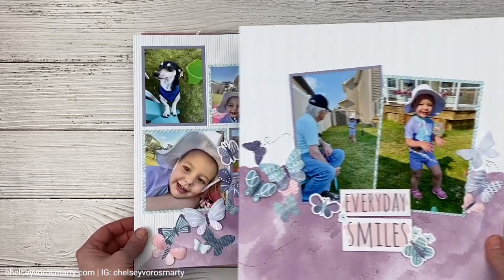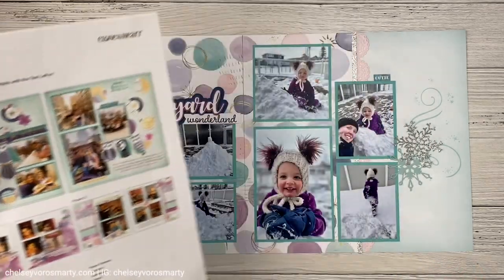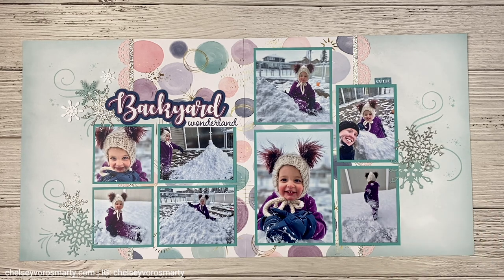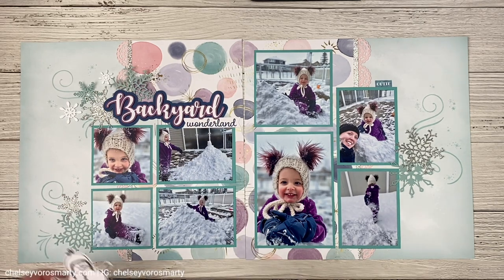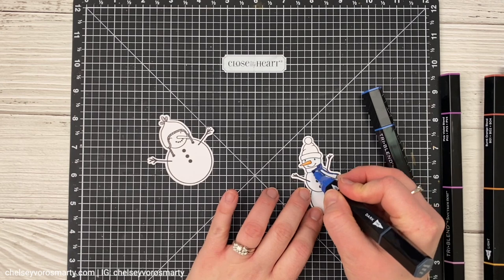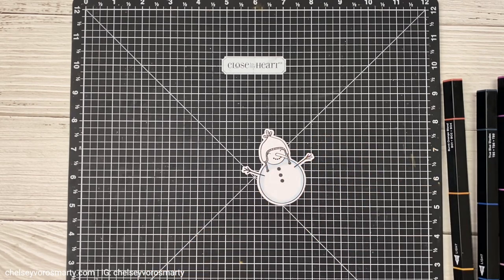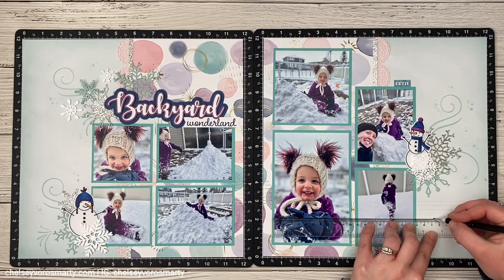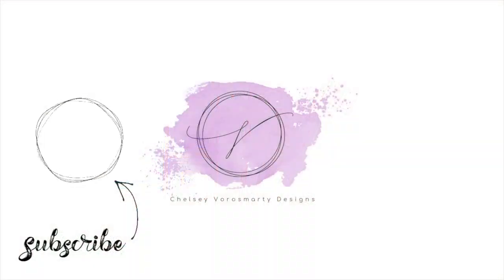Too Many Unfinished Scrapbook Layouts? Let's get them DONE!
It can be easy to let unfinished layouts stack up as we move on to new and exciting projects. I really don't like how that feels though, so I'm sharing some strategies that I've used to help me get more layouts completed. I'm also finishing a current layout with you and I hope you'll grab on of your projects and work along with me!

- Receive 15% credit on every purchase
- Free Stamp of the Month every month with a qualifying purchase
- Free Zoom classes every month for cards and scrapbook pages
- Exclusive Facebook group, VIP Specials and sneak peeks!

🛍 Supplies

Seas & Greetings  Acrylic Embellishments (retired)

TriBlend Markers (True Blue Blend, True Blue Shades, Pink Violet Blend, Burnt Orange Blend, Colourless Blender)

D2066 Classic Flourishes Stamp Set (retired)